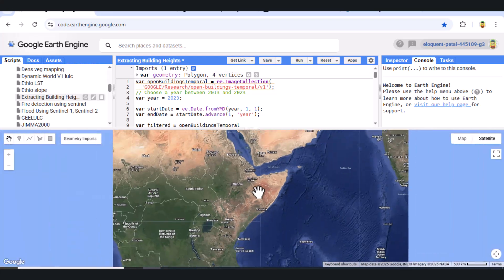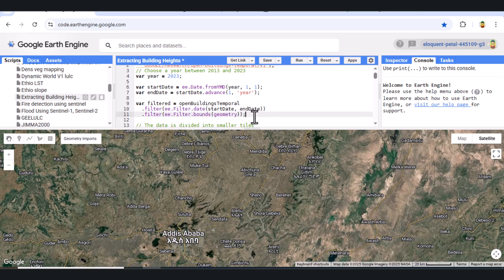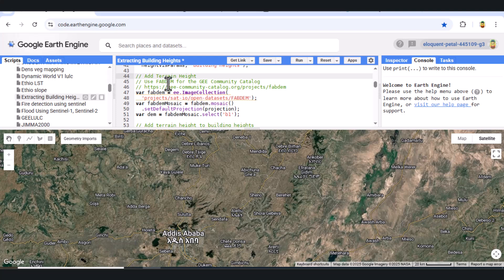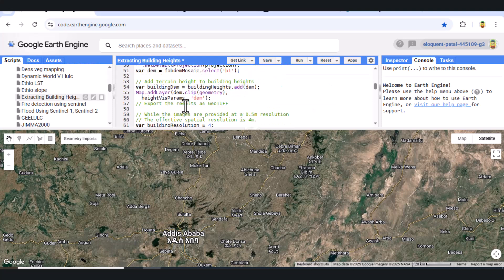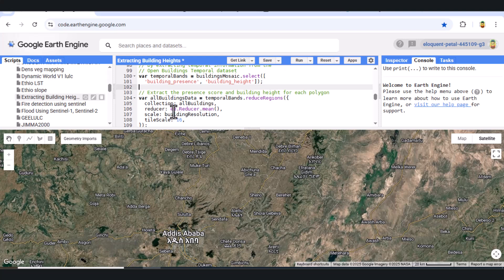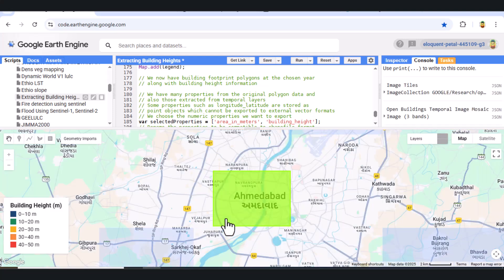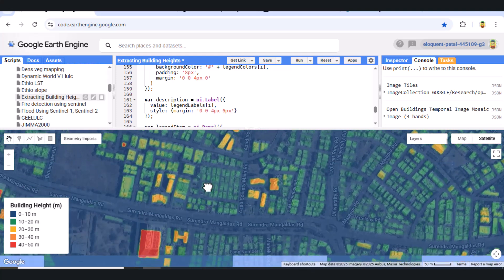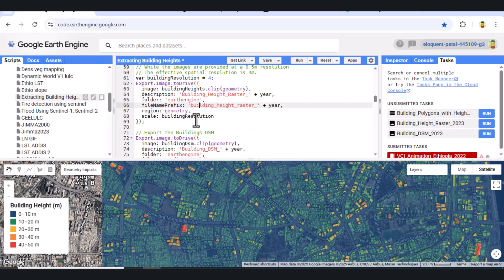"Building Height Mapping in Google Earth Engine | Extract DSM & Footprints with UI Controls (2023)"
📡 Extract building heights and digital surface models (DSM) using the Open Buildings Temporal dataset in **Google Earth Engine** (GEE) – with a fully interactive user interface and building height **legend panel**!

🚀 This tutorial walks you through:
✔️ Filtering Open Buildings Temporal Data by year
✔️ Visualizing building height with color-coded legends
✔️ Generating DSM by combining with FABDEM
✔️ Exporting building height rasters & shapefiles
✔️ Adding UI dropdowns for dynamic year selection
✔️ Creating styled GEE UI legends

📍 Study Area: Any region globally (just define your geometry!)
📅 Year Used: 2023 (modifiable via dropdown)

💻 Code includes:
✅ Building Height Mapping
✅ UI Controls for Interactivity
✅ Elevation-based Color Legend
✅ Footprint Extraction + Height Join
✅ Shapefile & Raster Export

🔗 **Code Access:**

google earth engine, building height google earth engine, extract building footprint gee, open buildings temporal dataset, digital surface model gee, fabdem elevation google earth engine, remote sensing tutorial, urban analysis gee, google earth engine ui app, gee legend ui, shapefile export gee

📩 Have questions or need help? Drop them in the comments — I respond to every one!